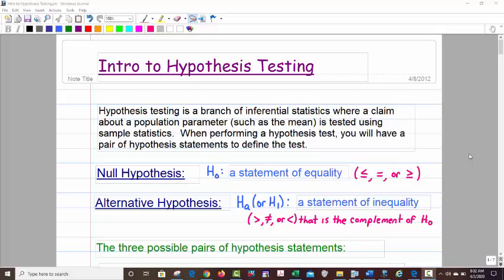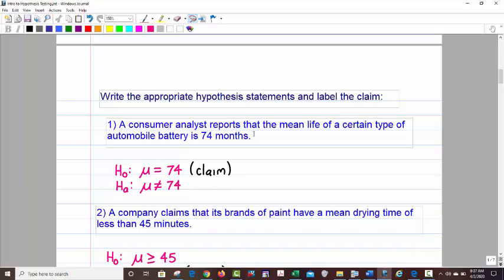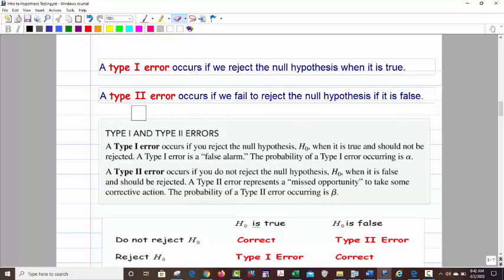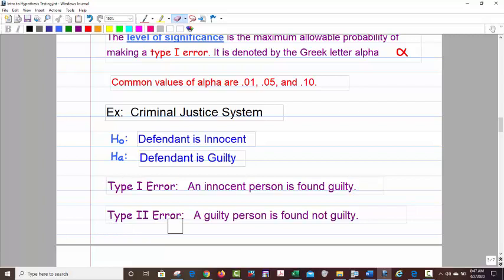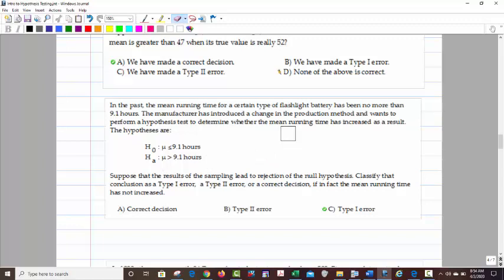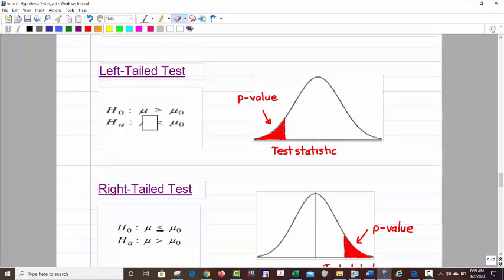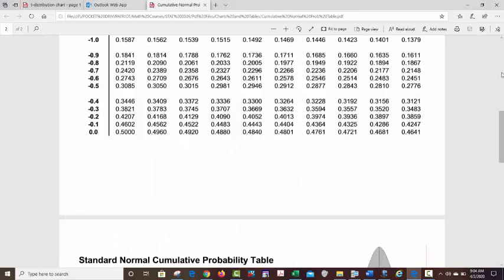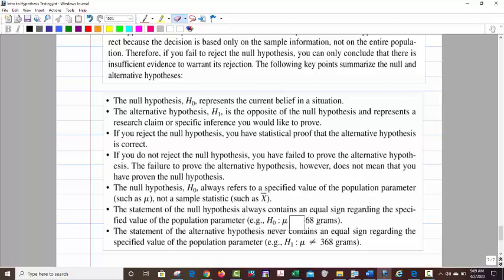Intro to Hypothesis Testing